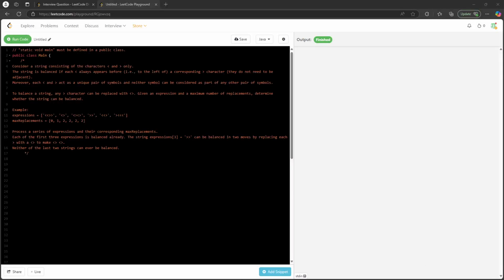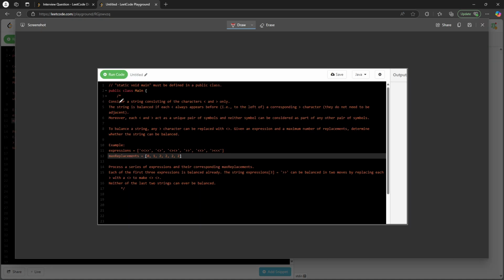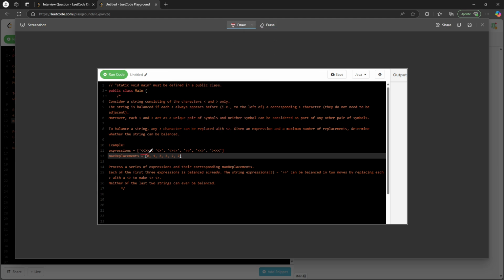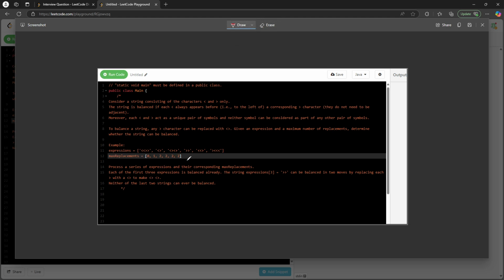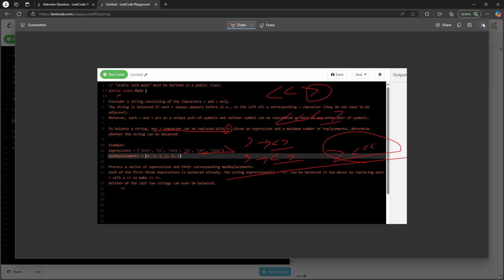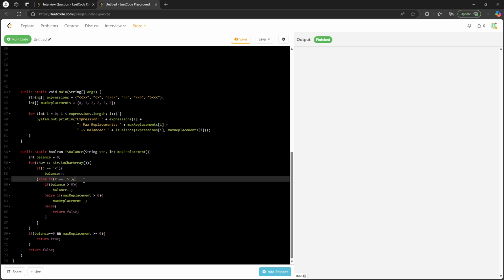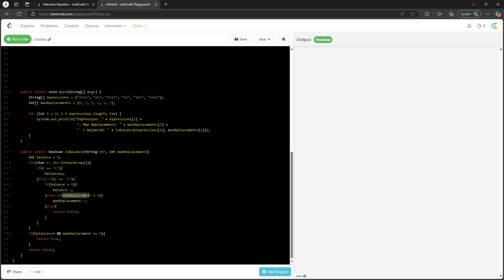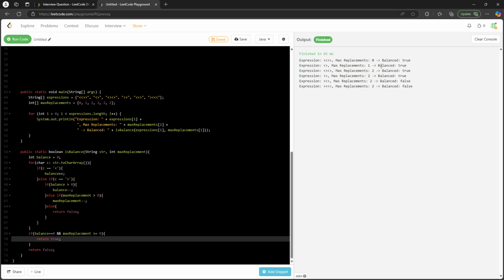OA-2023 Discussion JPMorgan Java